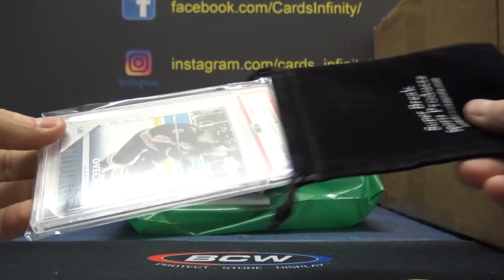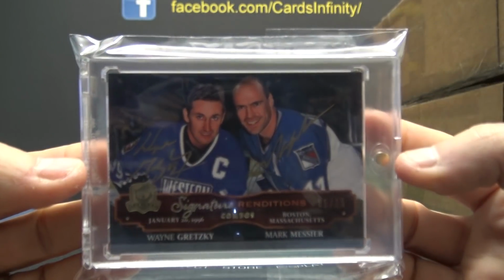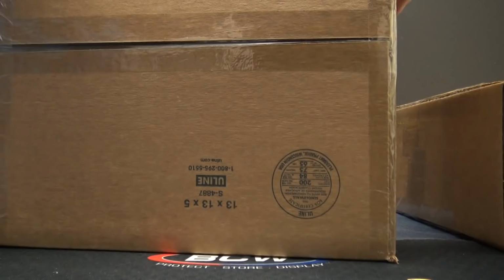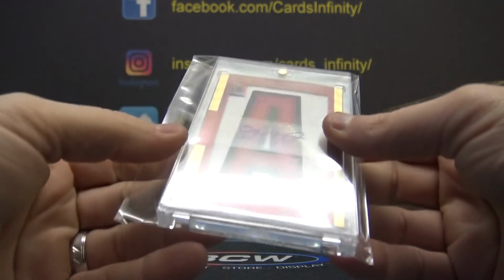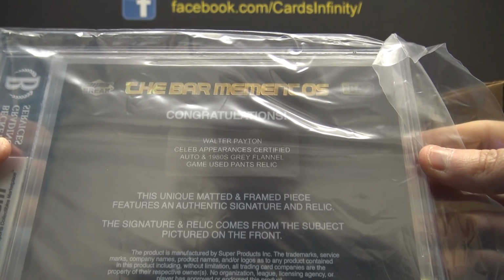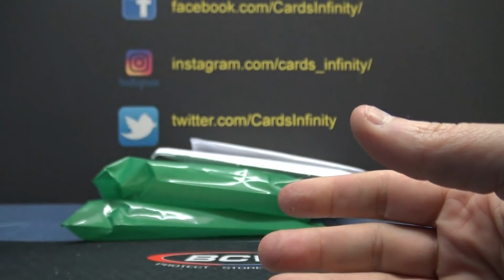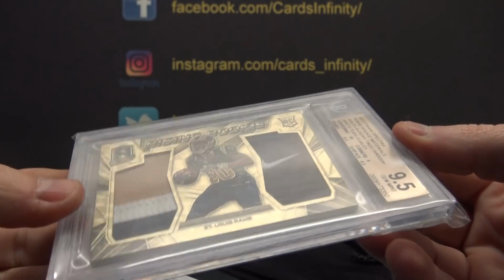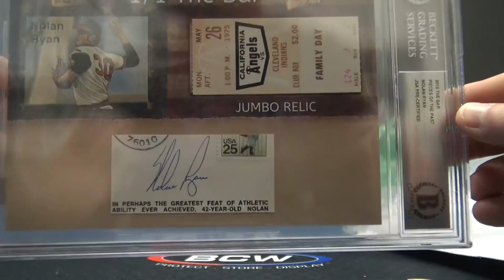Victor's 20120 Super Break Greatest of All 3 Case Break